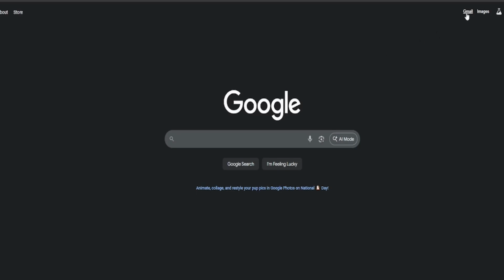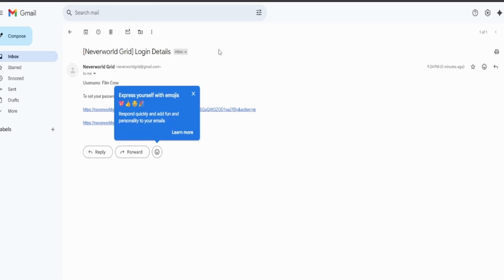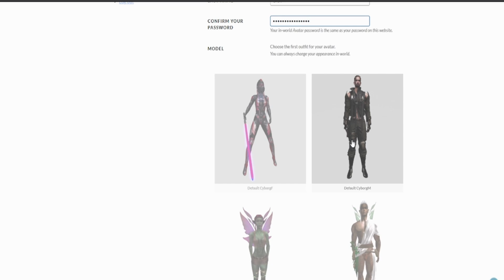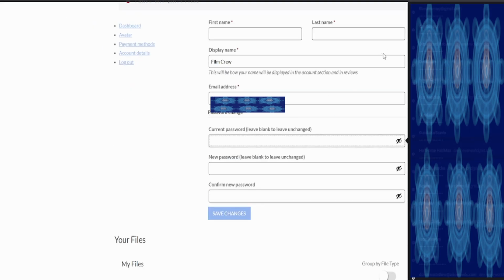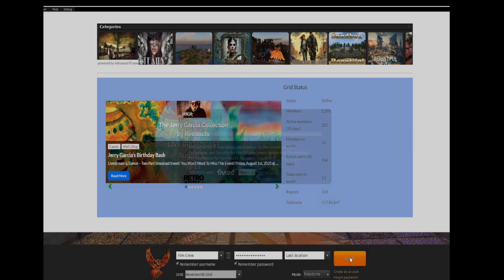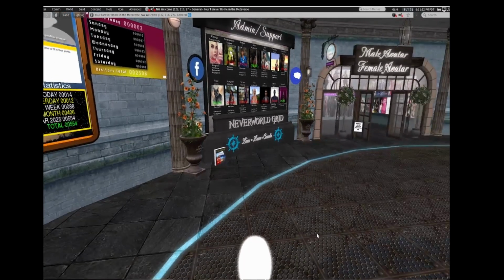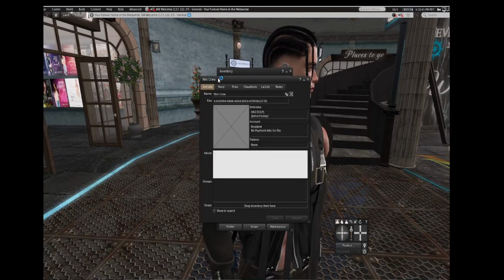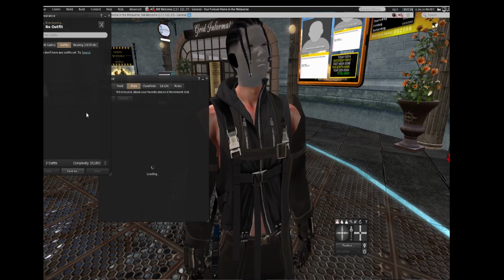Neverworld Grid Account Sign-Up Tutorial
Want to make an account in Neverworld Grid?
Start Here!!
This is how to do it. Watch all the way through, then watch and pause as you create your very own account!